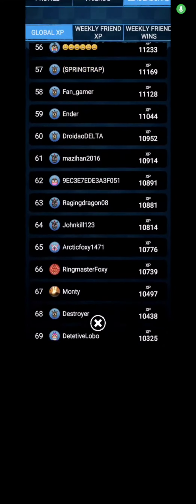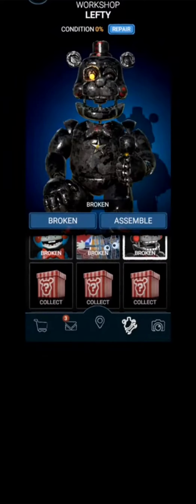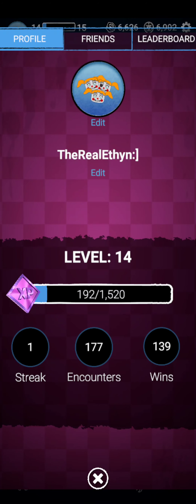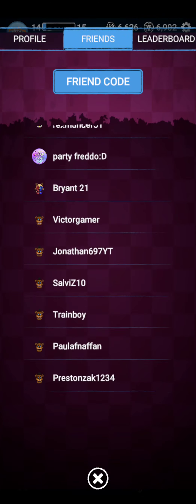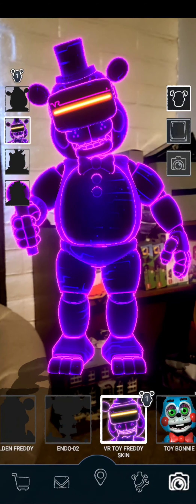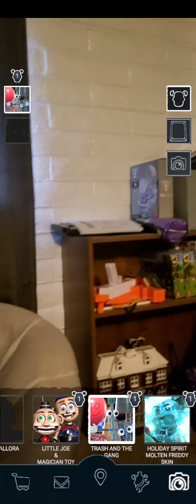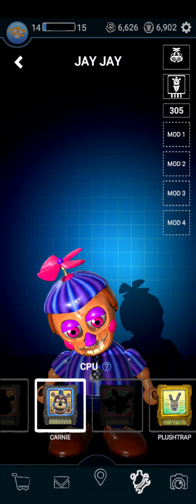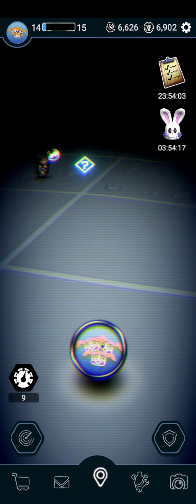Forsaken ar darkest delivery: Benny The Benny: [New Beginning Pt3]